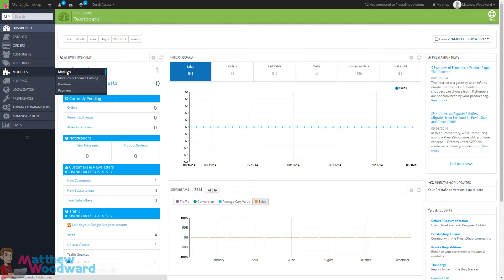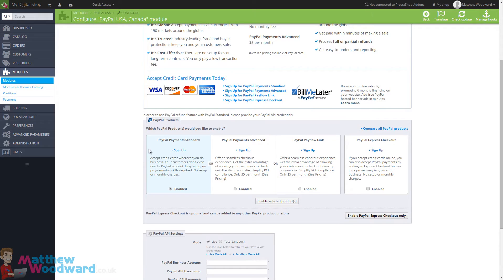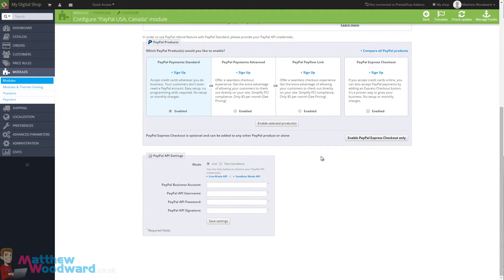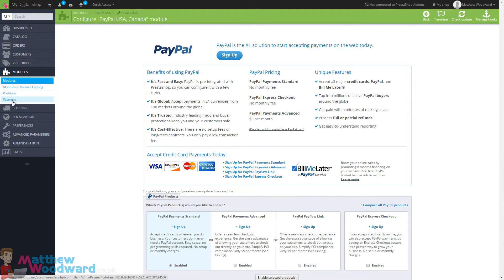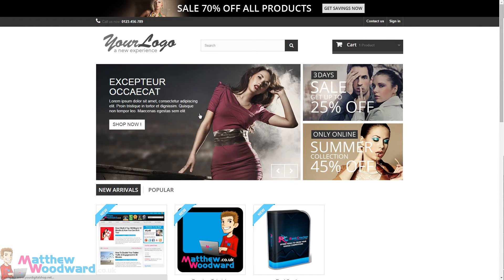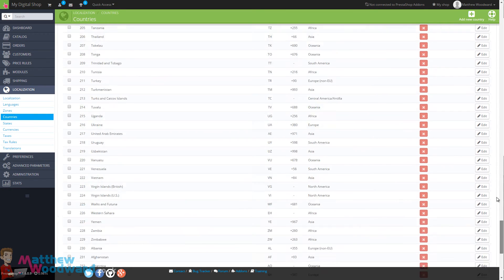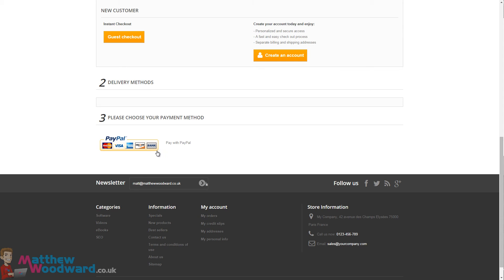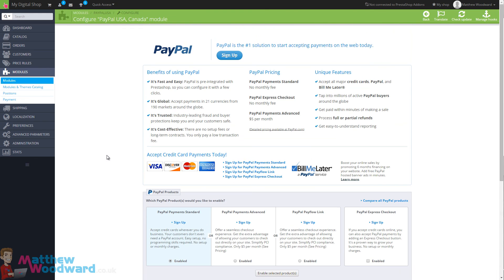Setting Up Payment Gateways With Prestashop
If you need to set up a payment gateway on Prestashop so that your site can become fully transactional and can accept payments then you are in the right place.

Most people like to do this with PayPal because it is quick and easy to set up which I am going to show you in this video.

However, Prestashop does support a wide range of payment gateways if you want to use something else instead.

🎞️ - Video Chapters
00:00 Introduction To Prestashop Payment Gateways
00:40 Install PayPal
02:00 Getting Your API Information